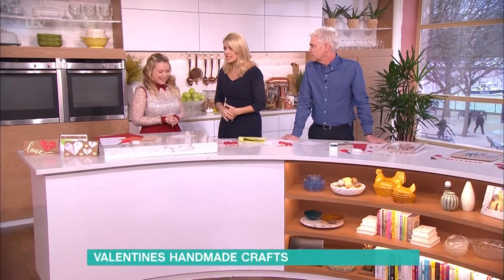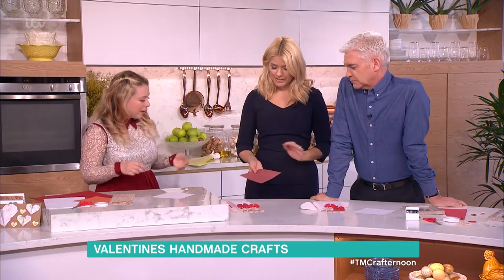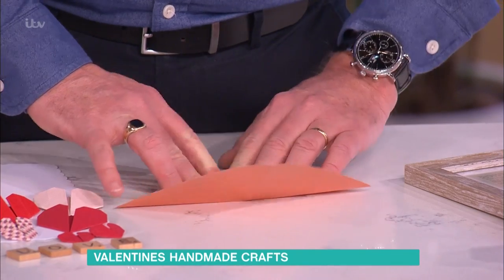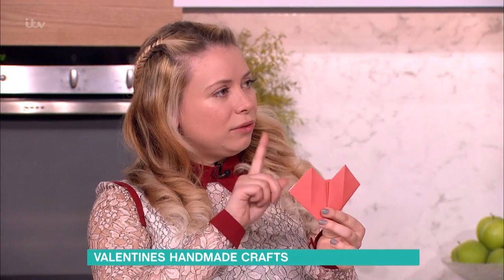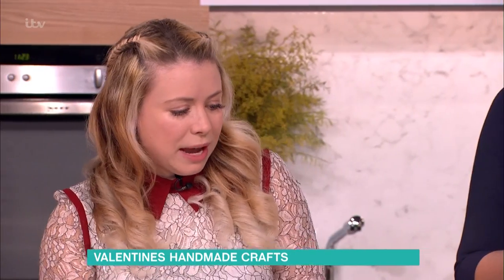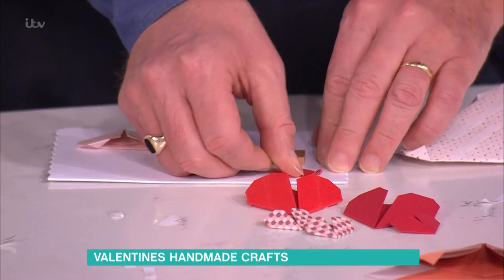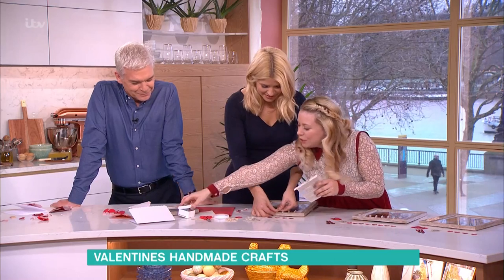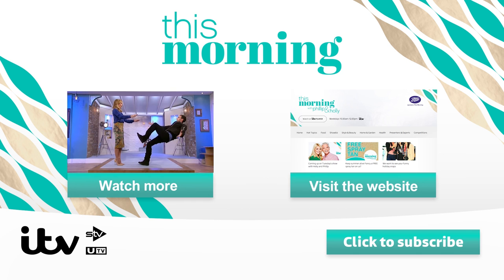Vlogger DIY Blonde - Valentine's Day Arts and Crafts Ideas | This Morning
Vlogger Sophie Prescott, aka DIY Blonde, shows us how to make romantic gifts for Valentine's Day using simple household items.

Dr Chris Steele answers all your health questions and Denise Robertson is on hand to offer help and advice.